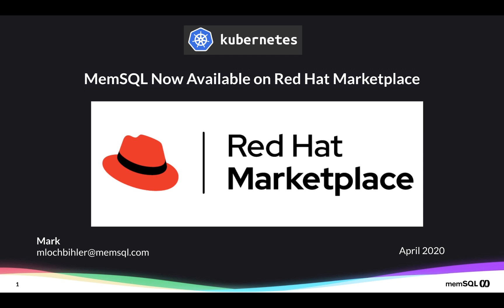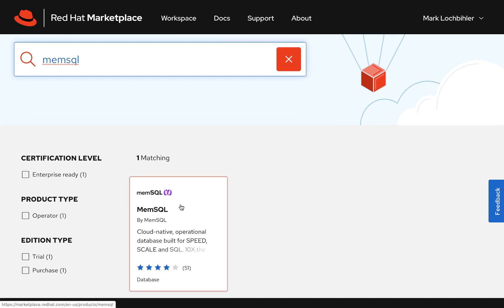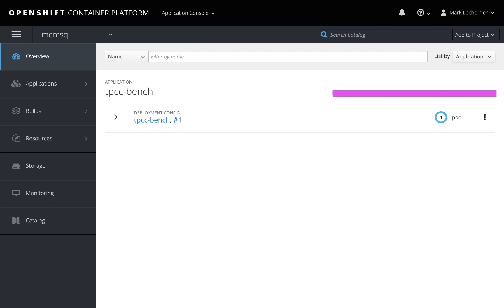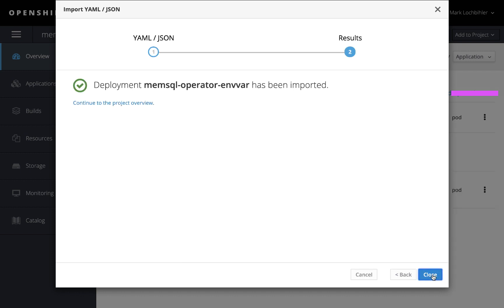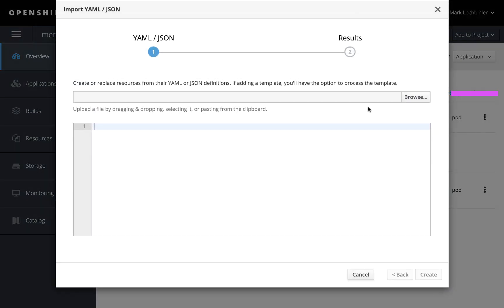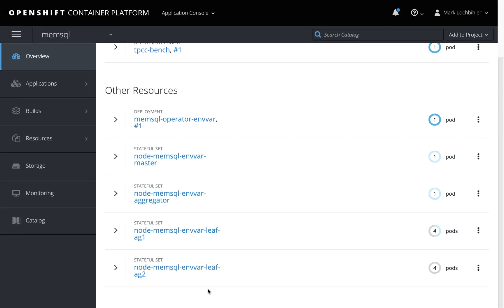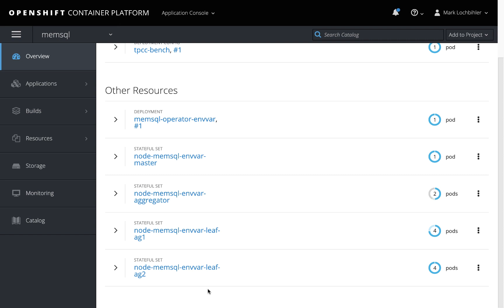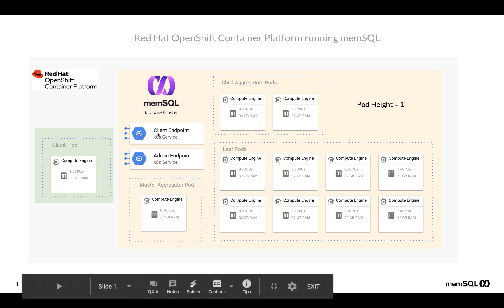MemSQL Operator on RedHat OpenShift Marketplace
SingleStore is now available on the RedHat Marketplace. In this video we spin up a SingleStore cluster using the SingleStore operator.

SingleStore is a distributed SQL database that is at home on-prem, in containers, and in the cloud.